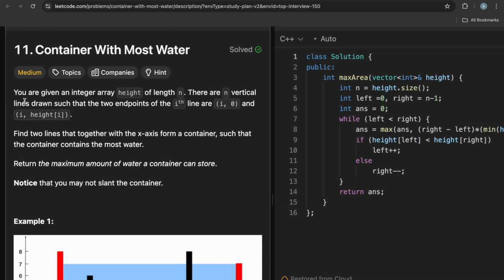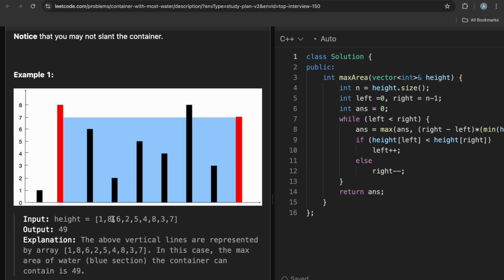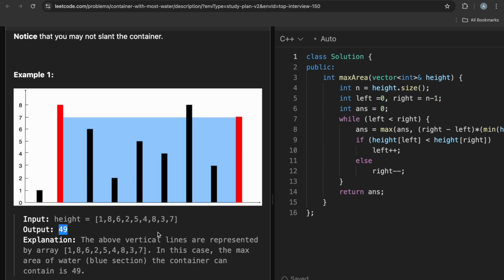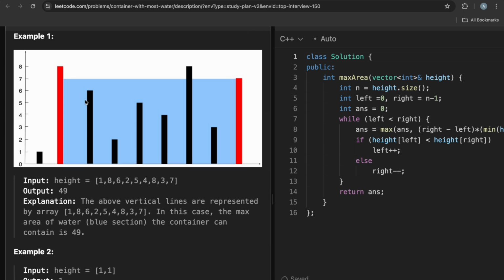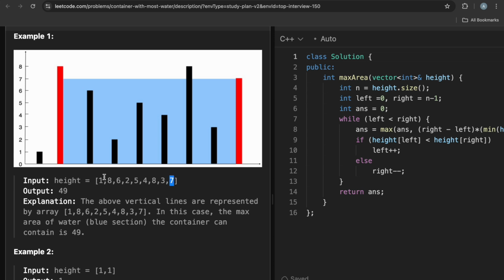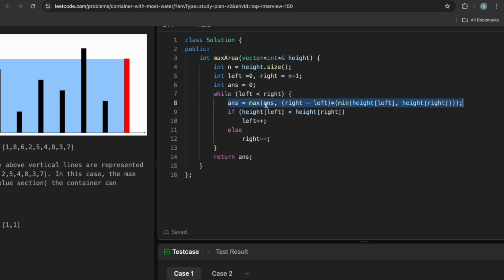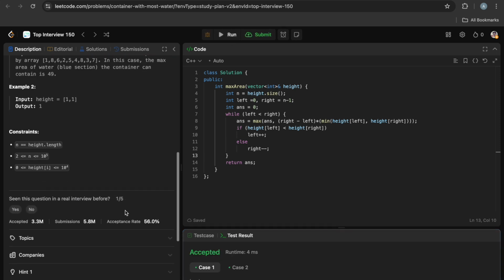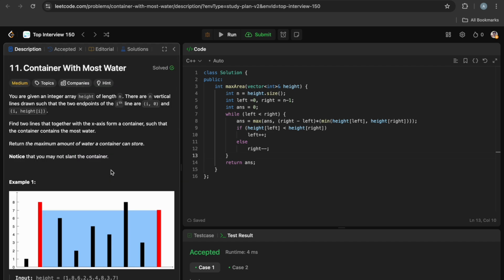Container With Most Water | Top Interview 150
Problem Description - You are given an integer array height of length n. There are n vertical lines drawn such that the two endpoints of the ith line are (i, 0) and (i, height[i]).

Notice that you may not slant the container.